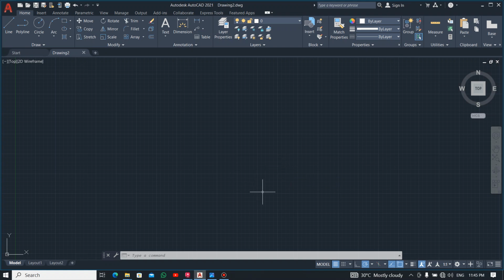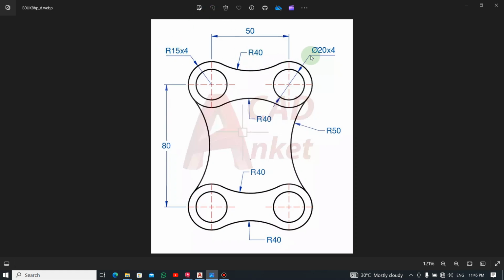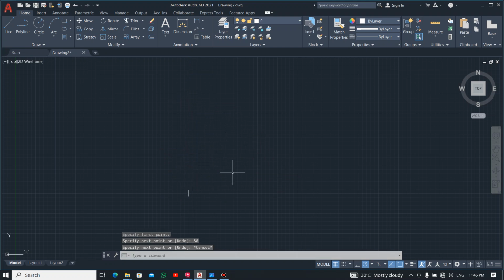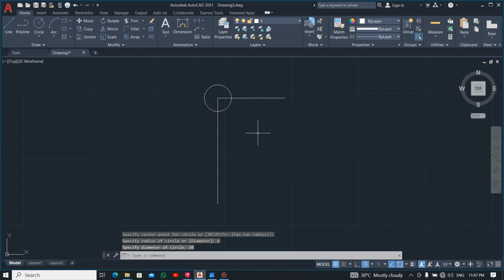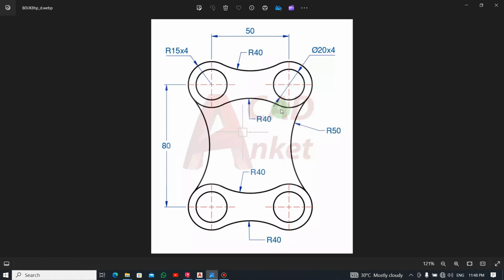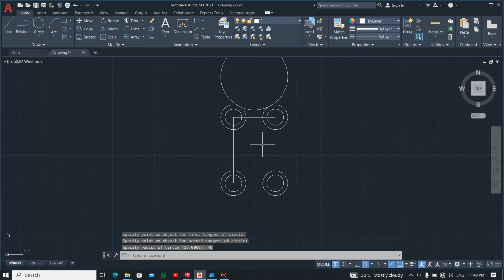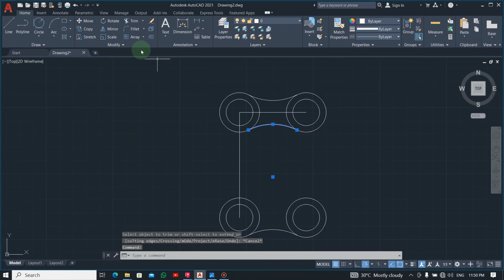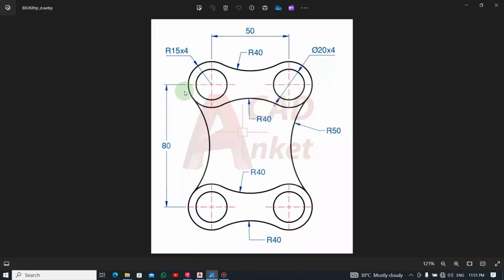AutoCAD 2d Drawings And Practices For Beginners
learn all your AutoCAD 2D Basic skills from this channel which will help you to excel in your CAD design